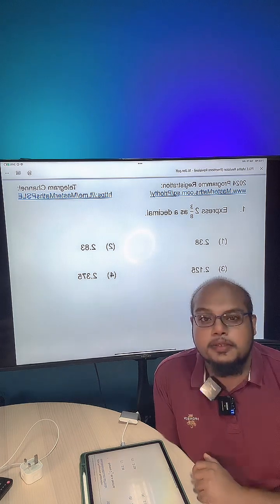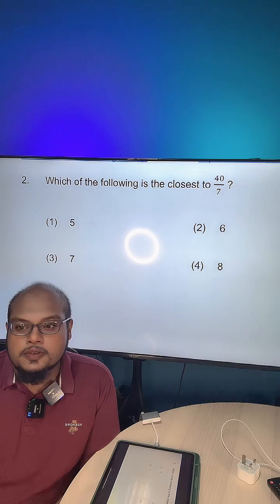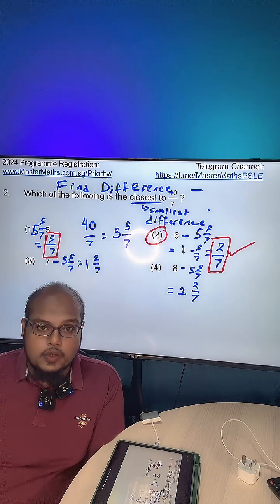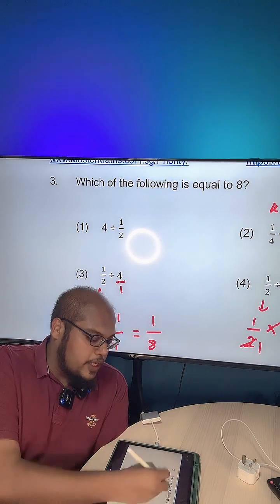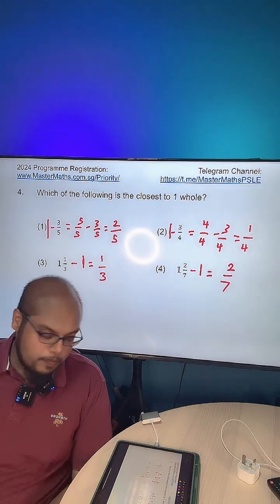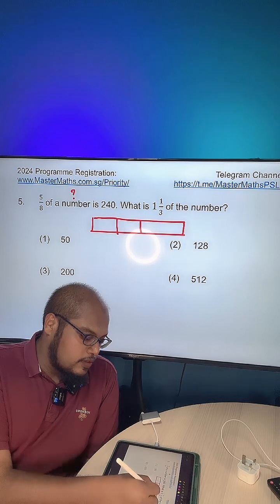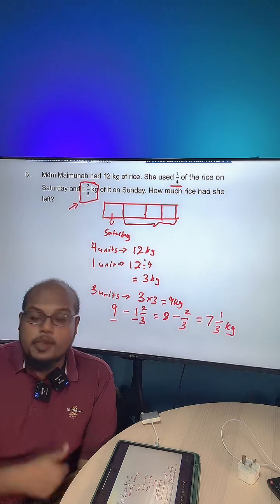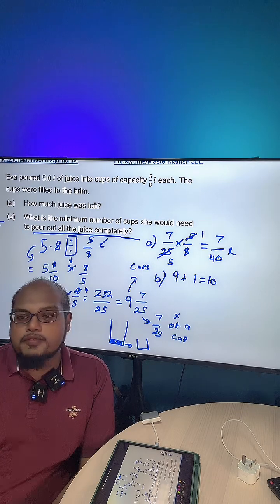Fractions Revision | PSLE Maths Series | MasterMaths Weekly Live Tutorial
🔴 Here's a recap of what was went through🔴 ,
🔸 Topic Covered: Fractions

Coverage:
✅ Basics of Fractions
✅ Four operations of Fractions
✅ Proportions vs. Actual amounts